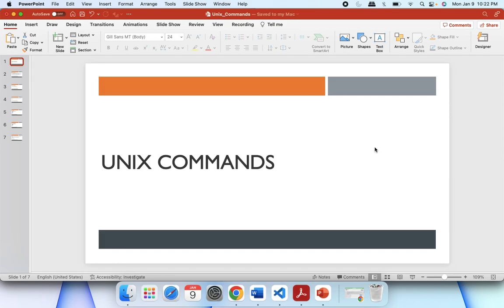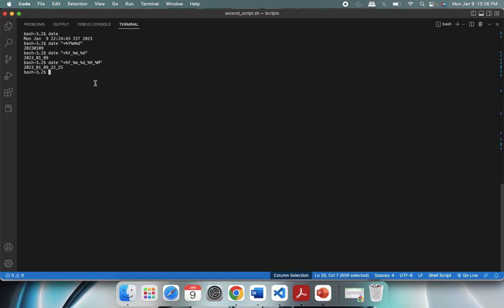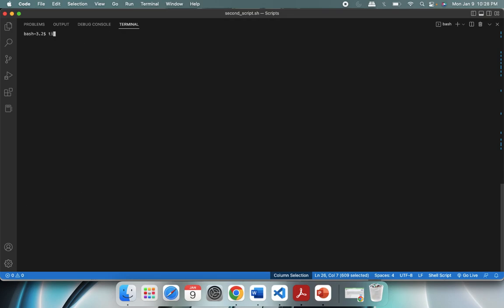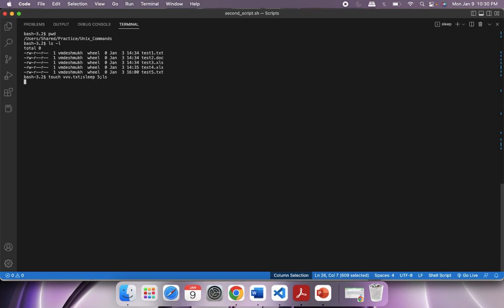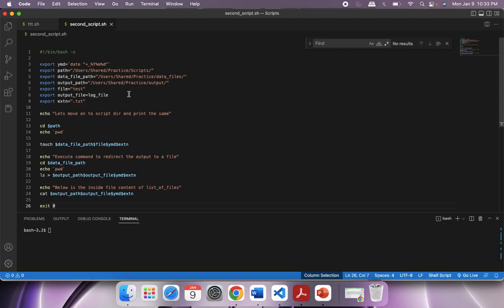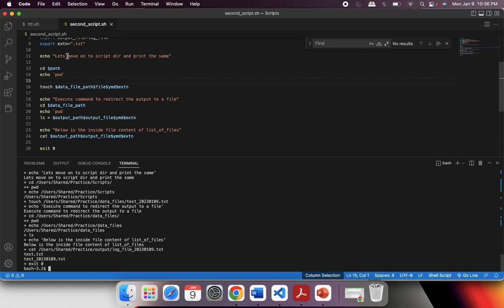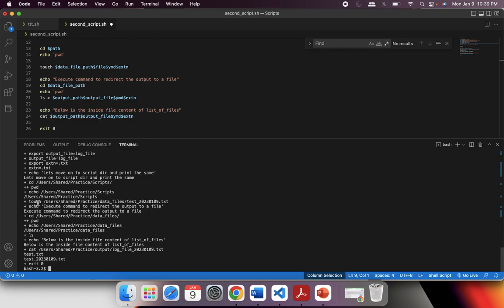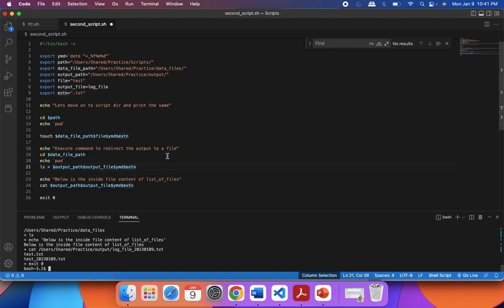Basic Shell Scripting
GitHub Link for Basic Scripting